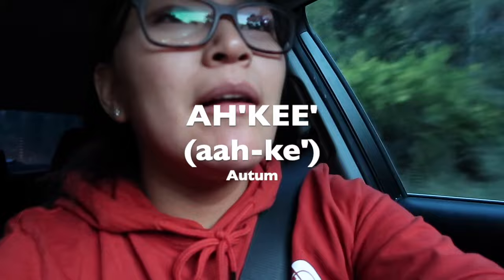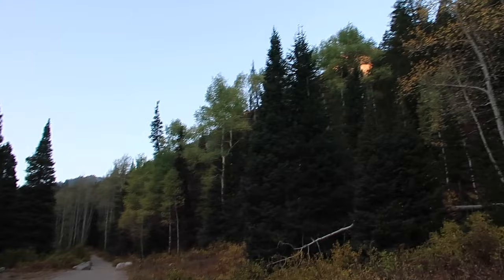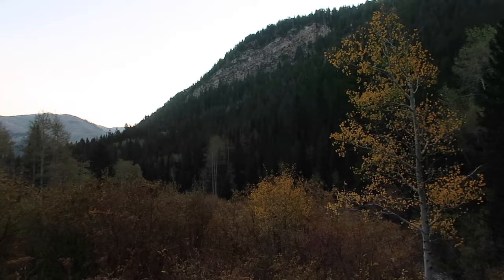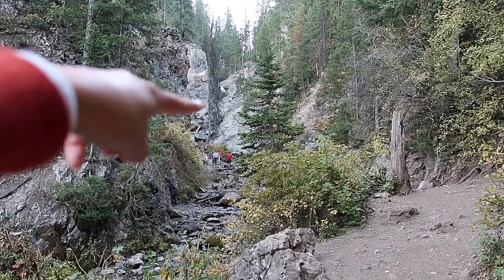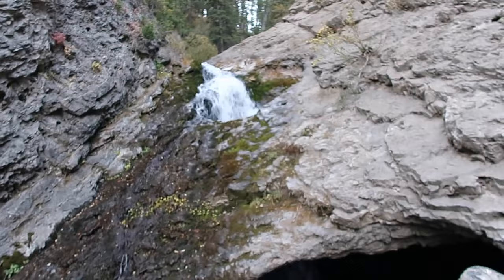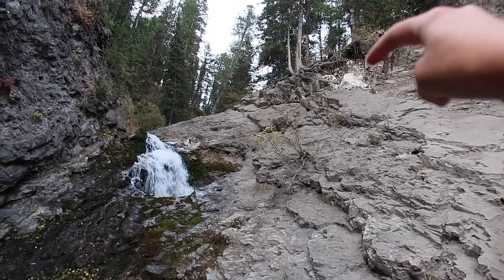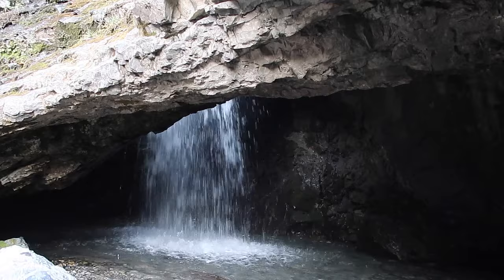From the Archives: Donut Falls, UT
first of all, ITS A STREAM I kept saying "river" I know, my bad.

HELLLOOOO guys! I found this almost finished vlog in my library and I was like "whaaaat? seriously Natalie? let me just finish it." this happened a year to two ago. I'm so sorry, lo sent. but hey, content is content am I right?
I hope y'all have been good! I have been more than good. I finally had some time on my hands and put out some content, as well as on the "Gram". (so check that out).

miss you, hope you all have been well. XoxO